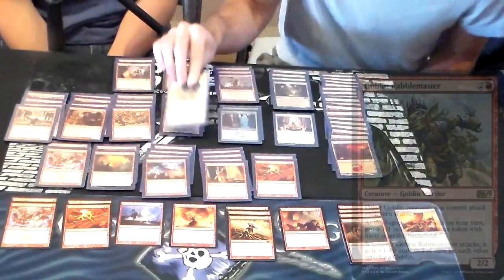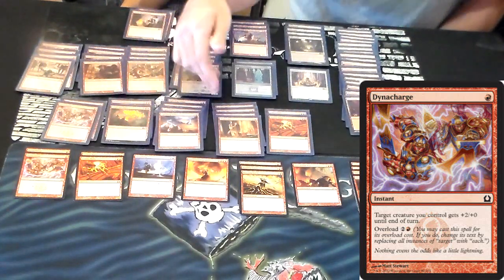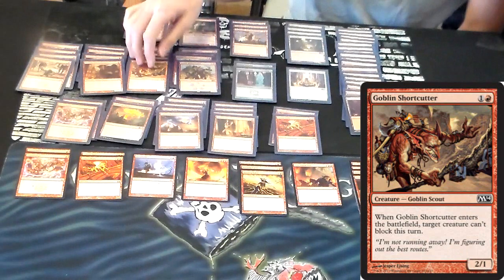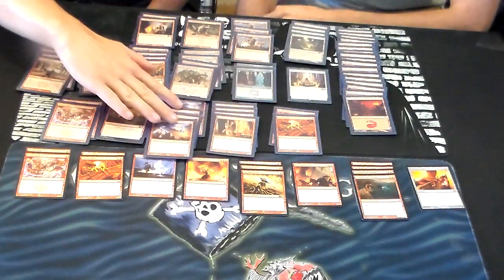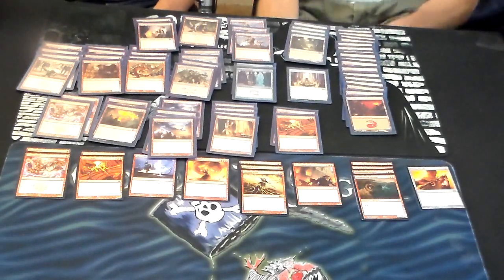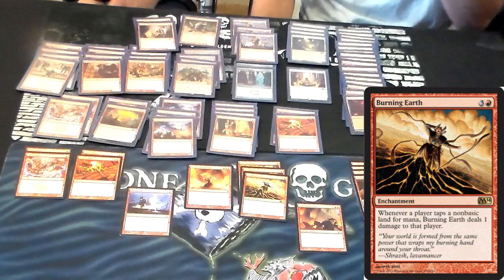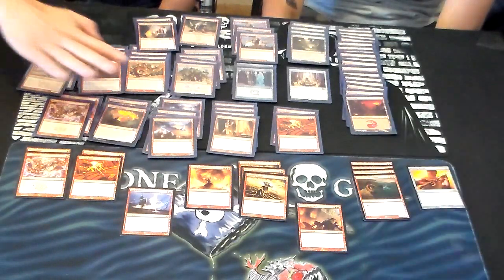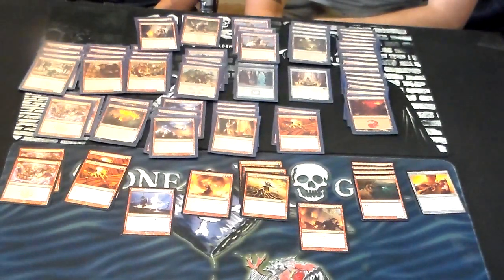Goblin Rabblemaster Deck Tech Magic the Gathering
Snail Mail:
Roguedeckbuilder
Attn: Kevin